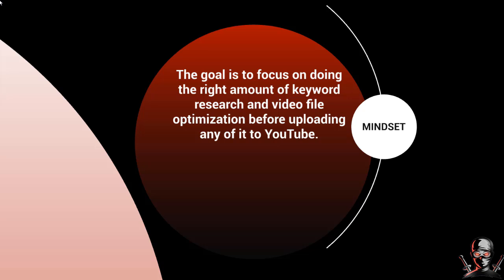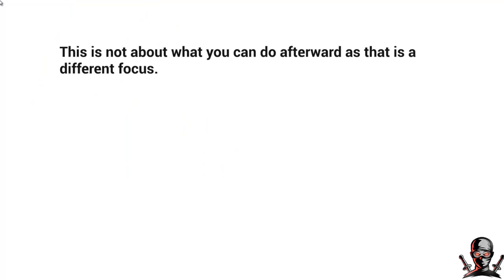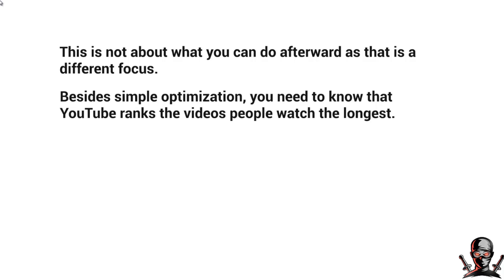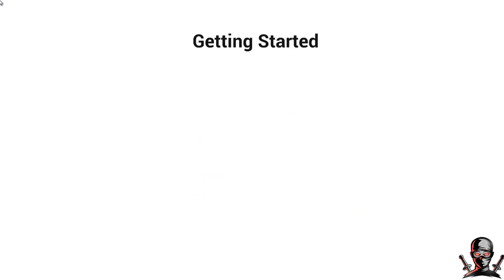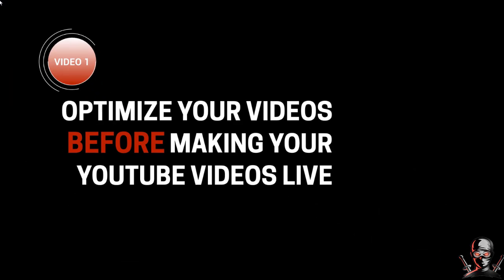YouTube Seo Course: Introduction Video For YouTube Seo Course[Free YouTube SEO Course]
Wondering How toRank videos in YouTube and Google?,How To Analyze Competition For YouTube?,How To Finding Profitable Keyword For YouTube SEO?,How To Write Title & Description For Video Optimization?,How To Optimize YouTube Video File?,How To Create Optimized Thumbnail For YouTube Seo?,What Is Ideal Video Length For YouTube SEO?,Secret Tip's To OutRank Your Competitors. In this YouTube Seo Course  I show you my step-by-step YouTube SEO plan.

How To Rank Video In YouTube,How To Optimize Video For Ranking In YouTube,YouTube Video Ranking Factor,YouTube Seo Tutorial,YouTube Search Engine Optimization Tutorial 2019,
Complete Seo Course For YouTube Video Ranking,SEO Course Tutorials for Beginner,Step-By-Step YouTube Search Engine Optimization Tutorial